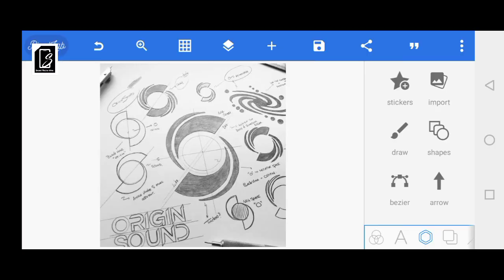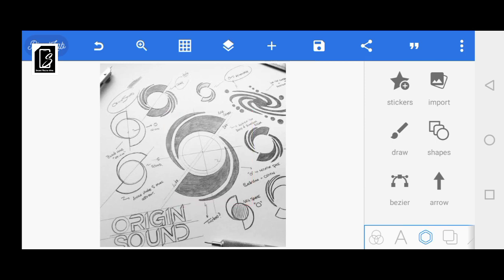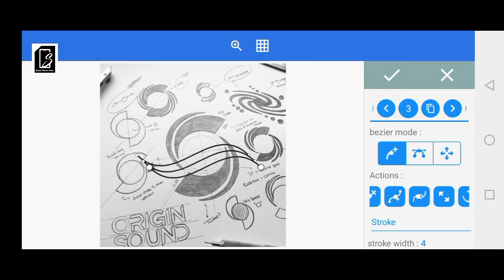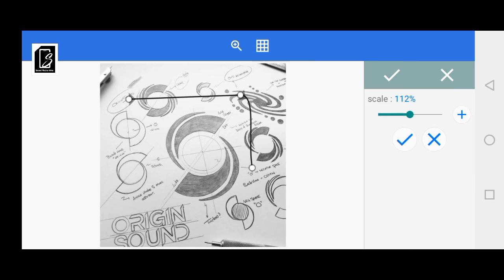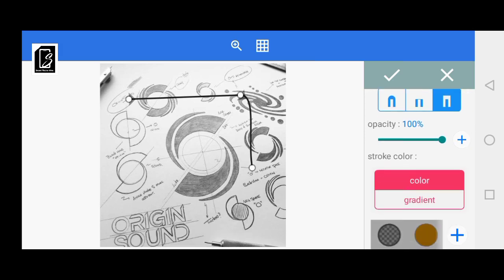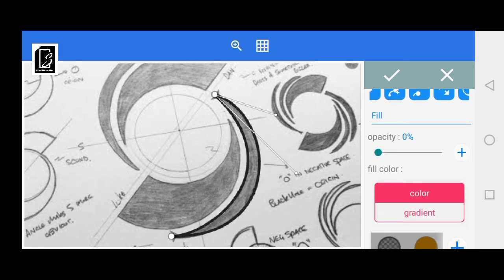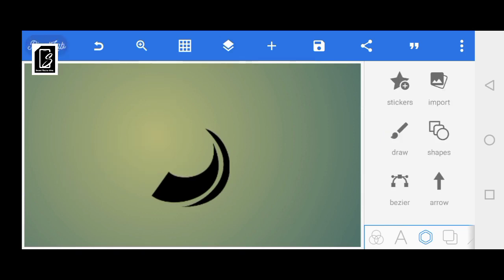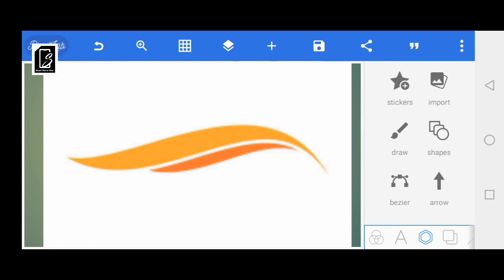How to use Bezier tool in Pixellab - Logo Creation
Everything is possible with your SmartPhone. Who would believe you could create logo with just your phone.

In this video tutorial, I showed how to create Logos and Curves using the Bezier tool on Pixellab.

it's amazing, it's wow, it's interesting.